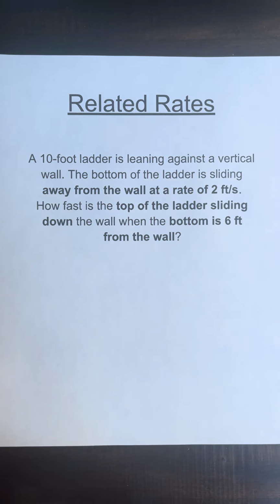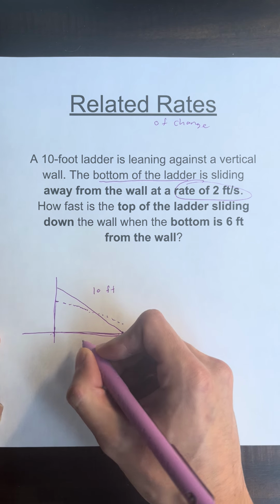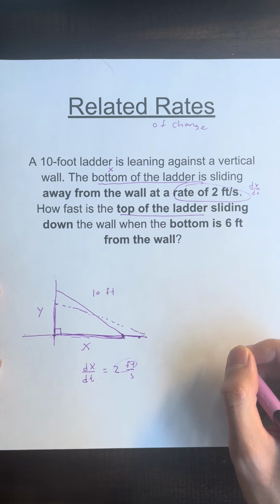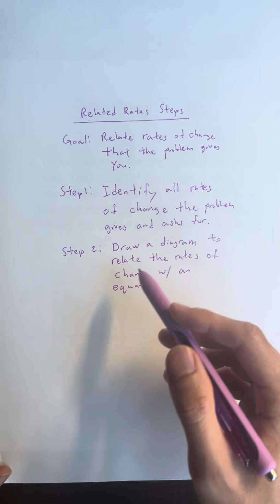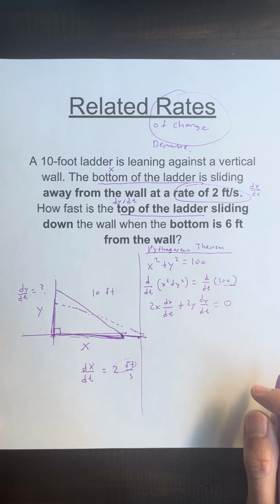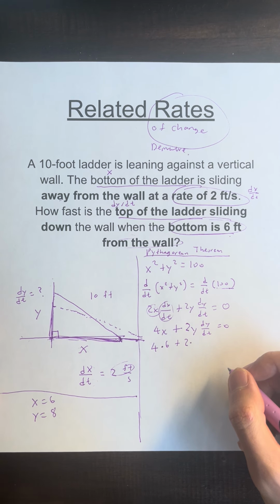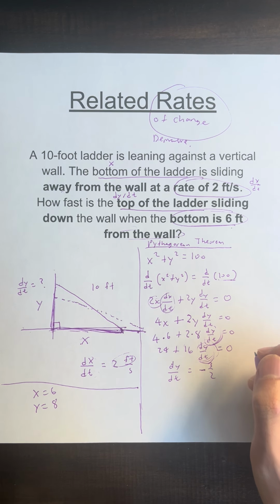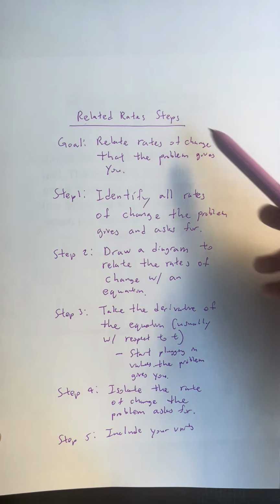Related Rates: Ladder Problem